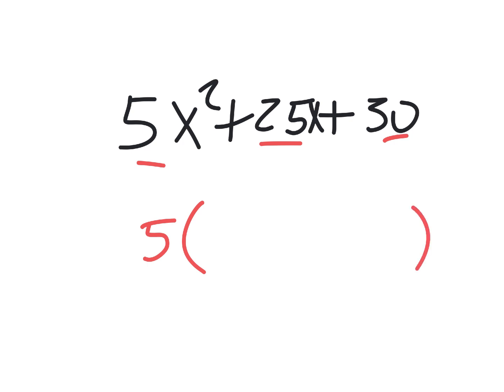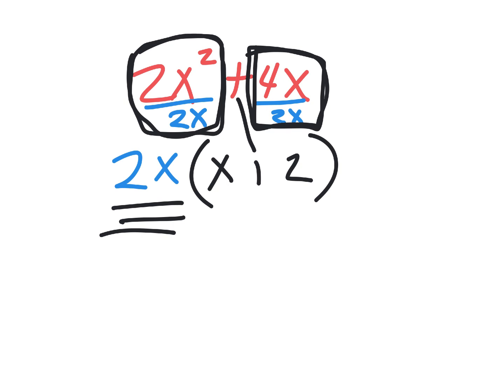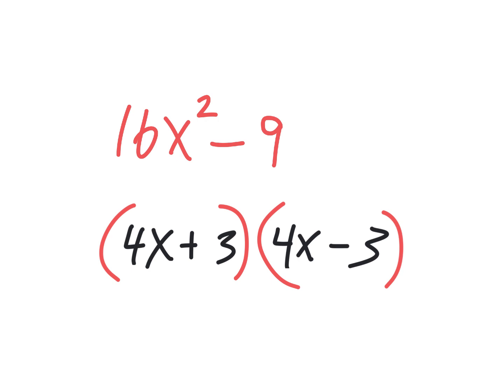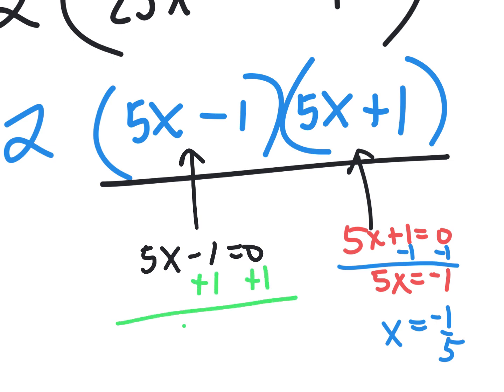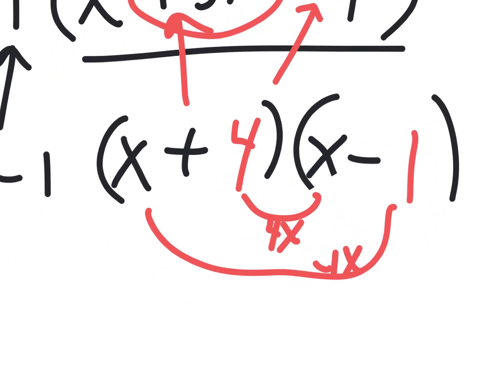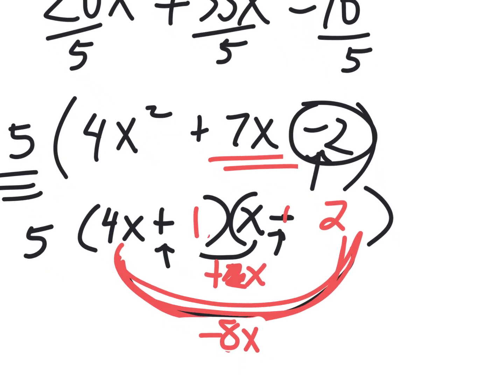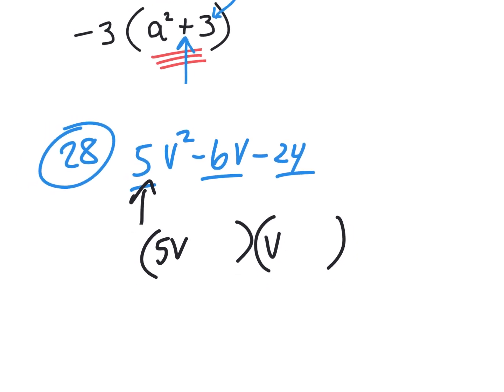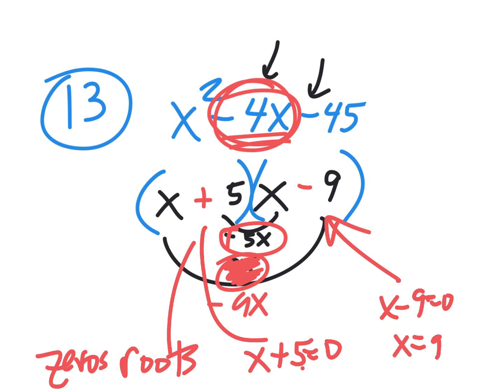dec 19 review for factoring test